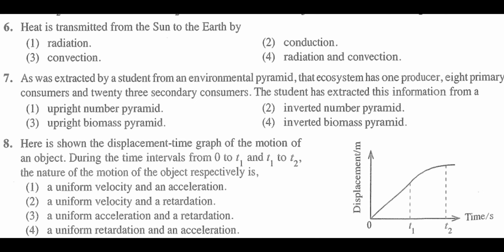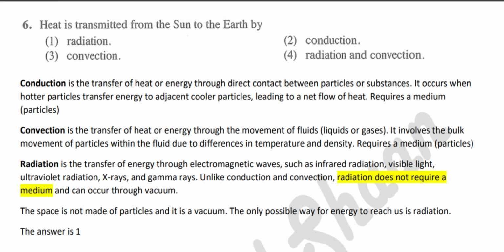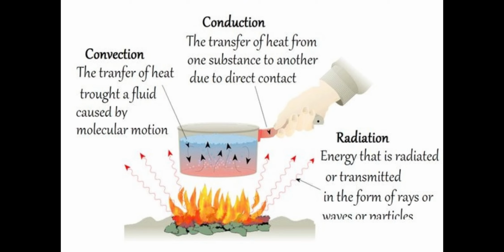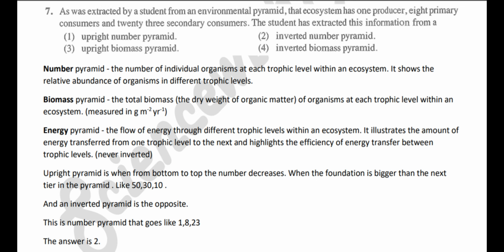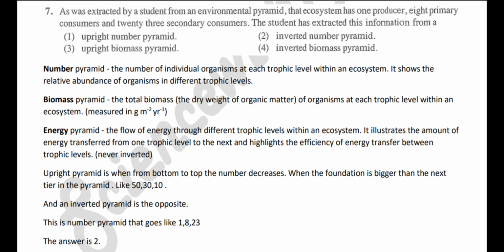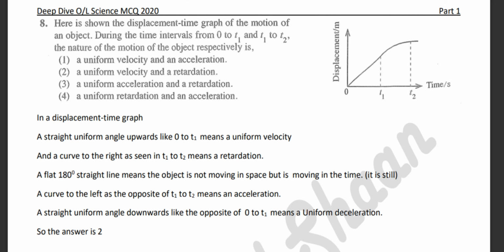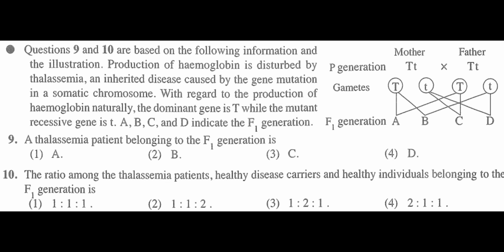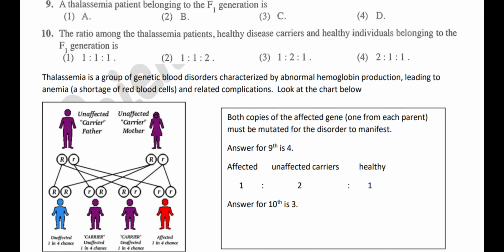GCE O/L 2020 Science paper MCQ discussion part 2/8 | DeepDive Episode 2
DeepDive series is more than just a past paper discussion it is made to be simple yet comprehensive way of covering the whole syllabus through past paper questions.